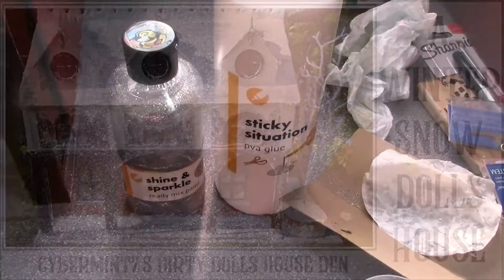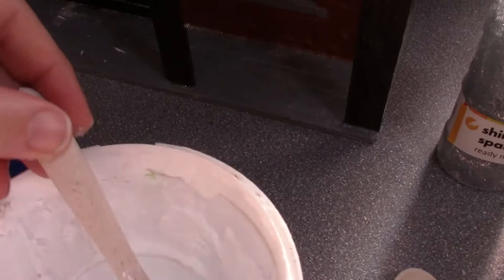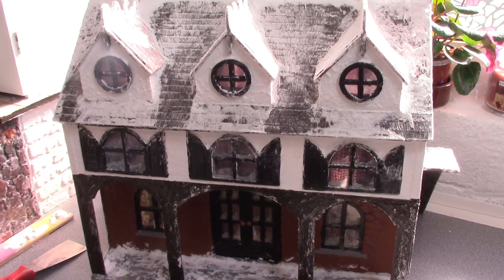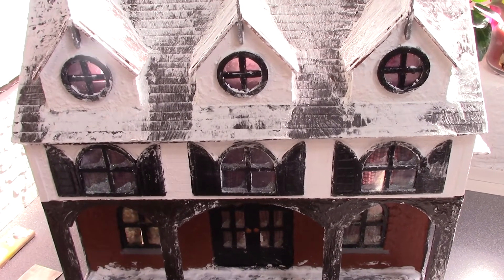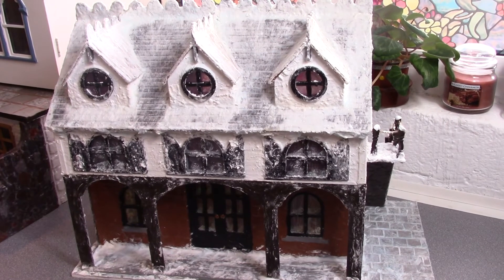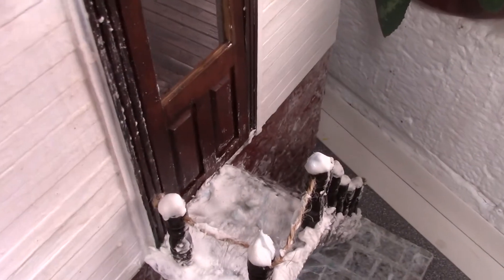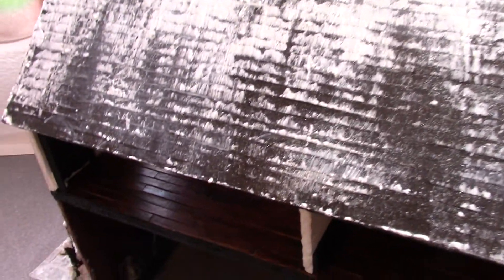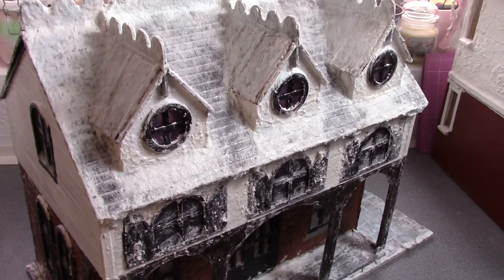Winter Snow Dolls House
Have you ever wanted to turn your dolls house into a winter wonderland? Maybe you want a special Christmas dolls house? Here is my experiment with light weight filler, glitter and varnish, that transformed Nick's Garage dolls house into a winter wonderland snow scene.
00:00 Introduction...story so far
00:29 Making a lovely mess
01:15 Half way there!
02:00 Giving it the wet look
02:35 The improved finished
02:55 In close up
03:37 Back view
03:50 Inside tour of the dolls house
04:33 Final look